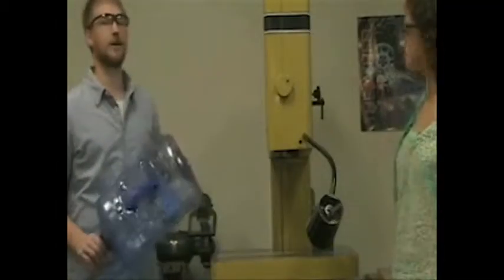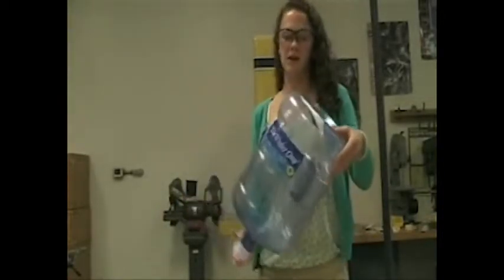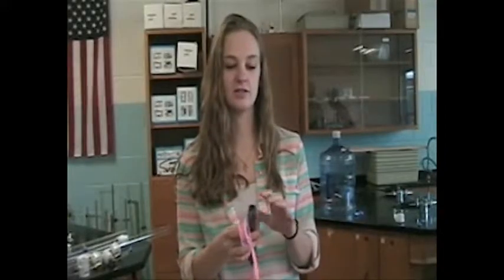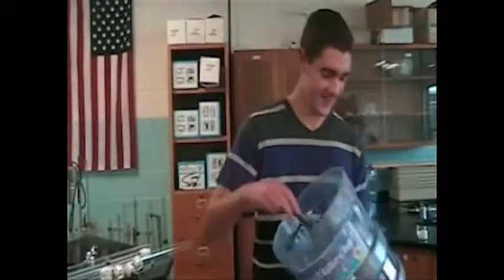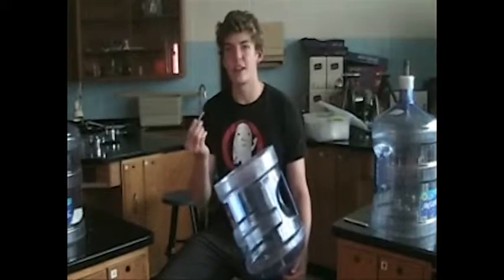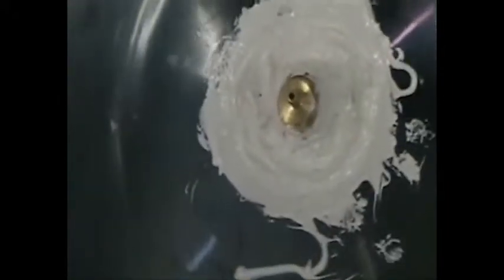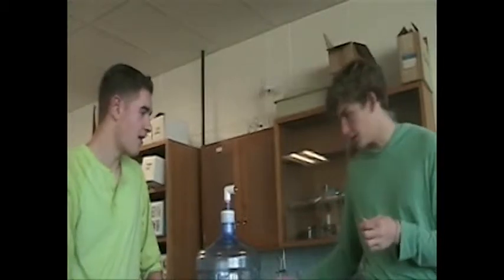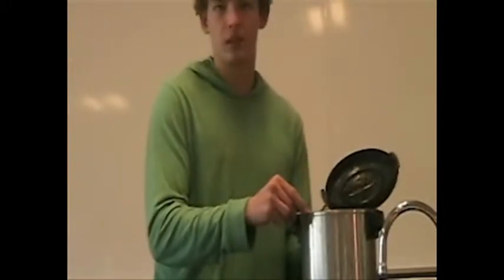Daniel Boone High School 5 Gallon Algae Bio-Reactor Construction